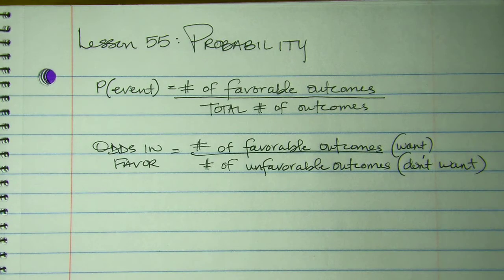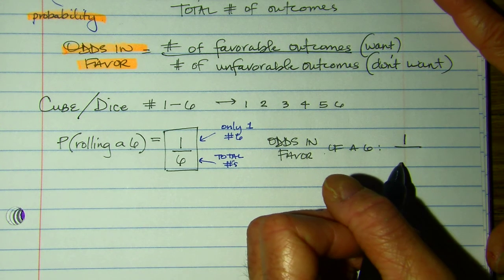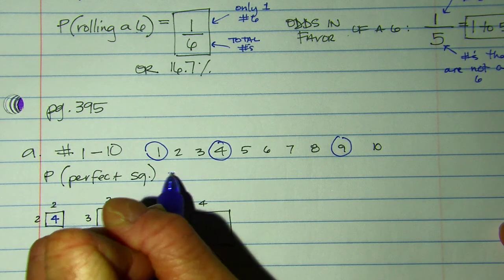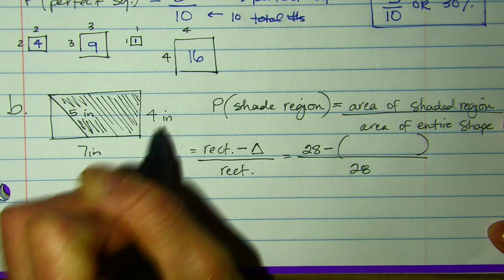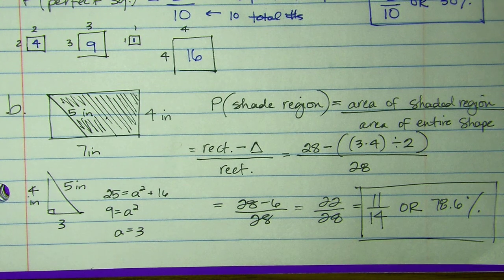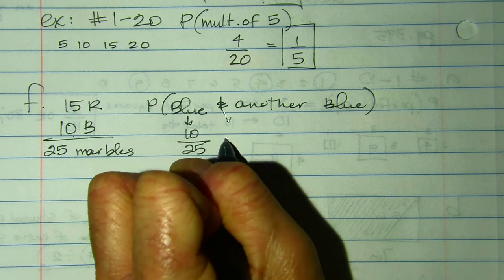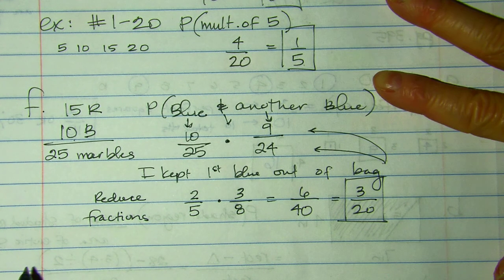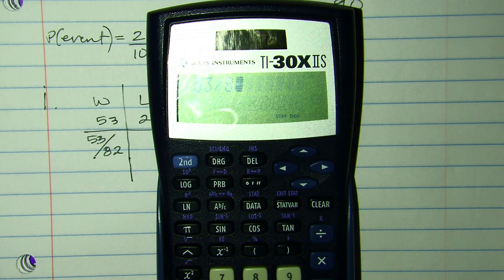Alg2 Lesson 55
Probability & Odds in Favor